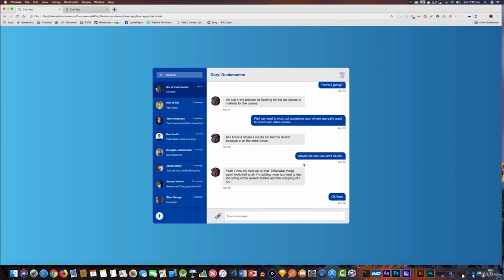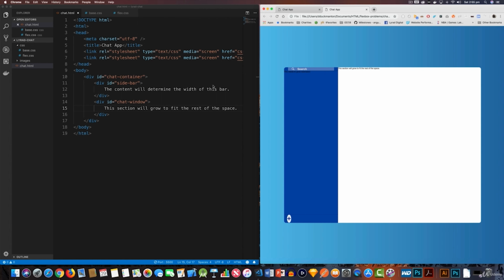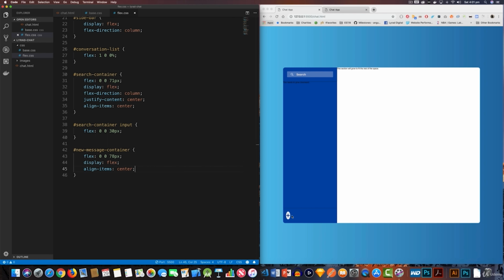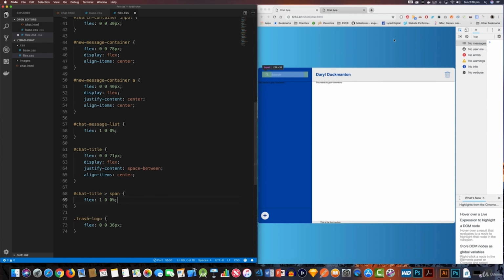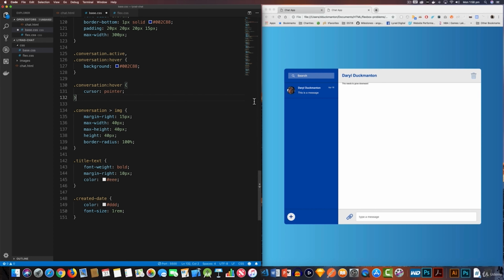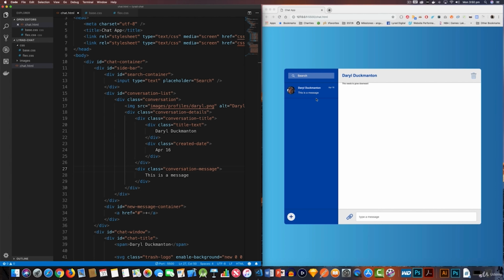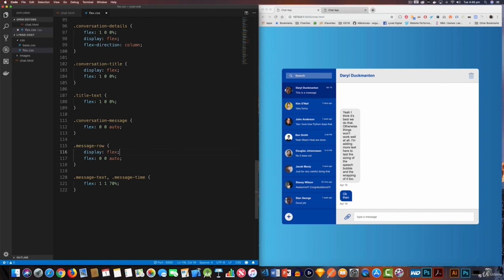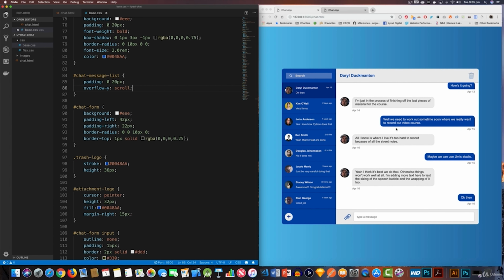How to build a Chat App UI using Flexbox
Hey guys

The following video is from my Flexbox in Depth course. These suite of videos covers how to make a chat like interface using Flexbox. Over the 2 hours I talk about how to build each part of the app. The course is made up of Flexbox Tutorials that play back to back.

With this knowledge you could then take this UI and make it work interactively (using React.js, Angular, VueJS etc)

and the VSCode extension used in this material for the snippets is available